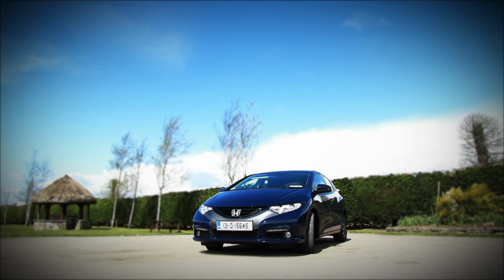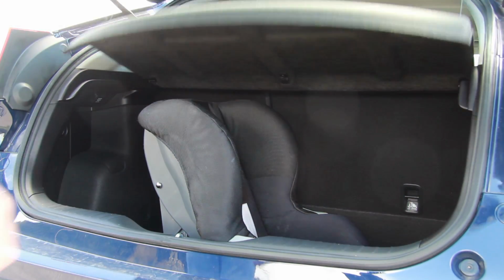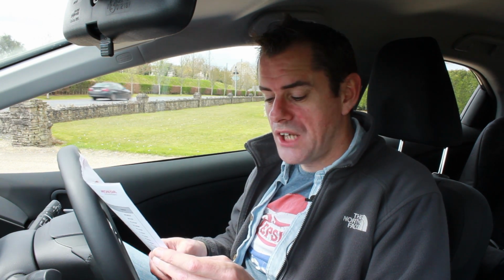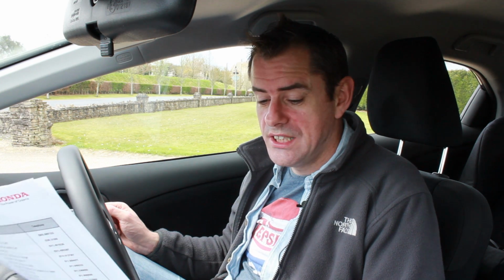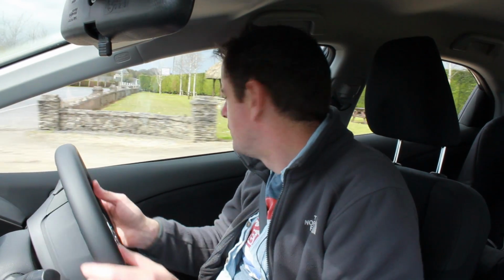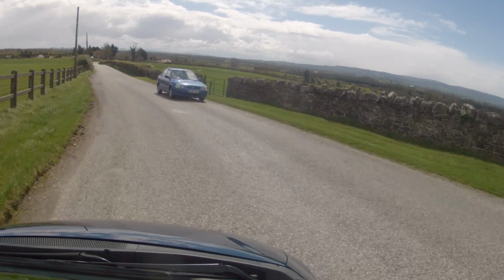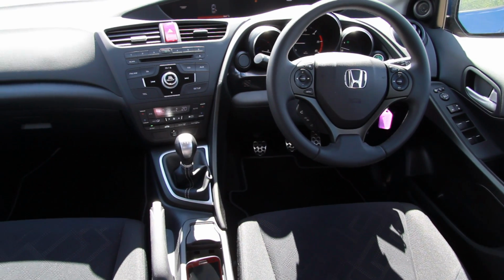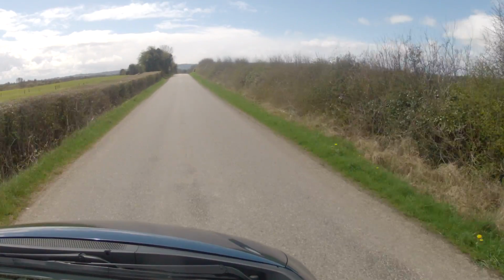Honda Civic 1.6 DTEC review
Bob has a drive in the new Honda Civic with a new engine. Honda have put out the 1.6 diesel but is it as good as they say?